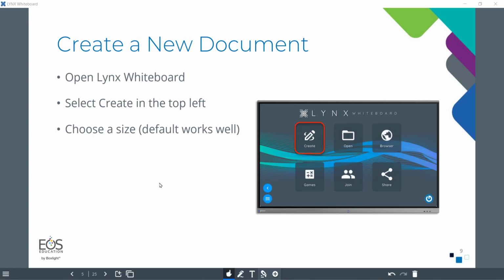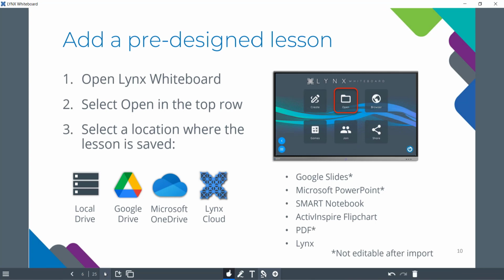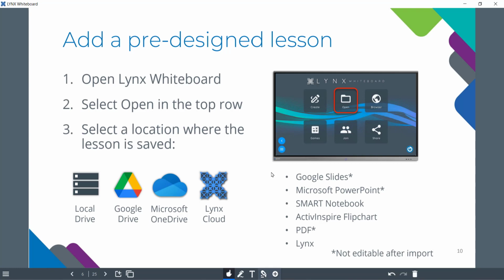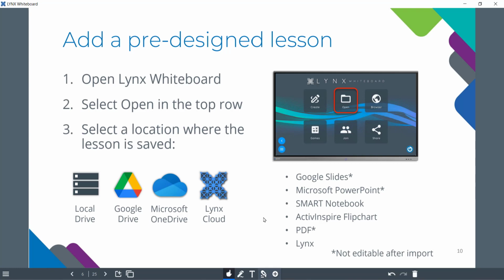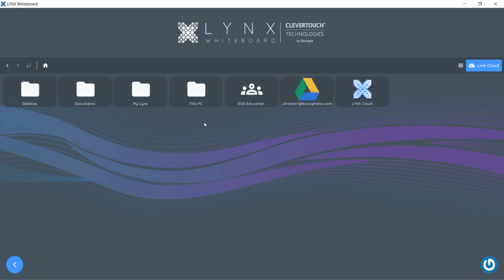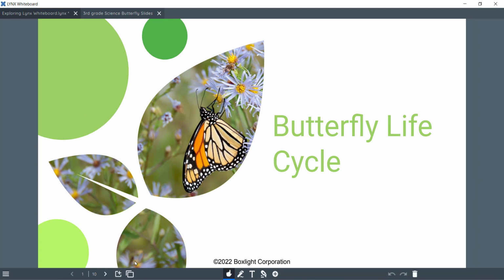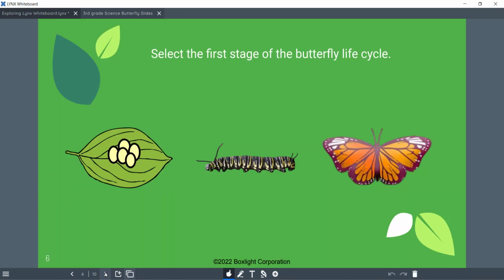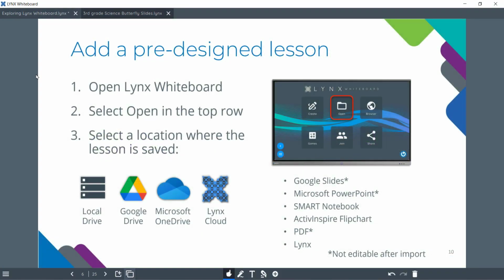Create and Open Documents in Lynx